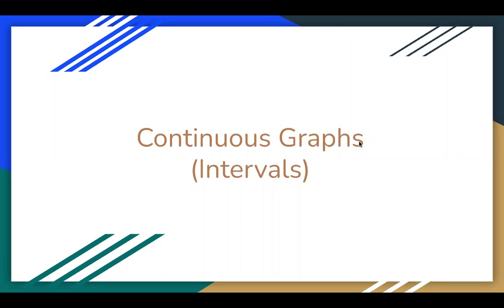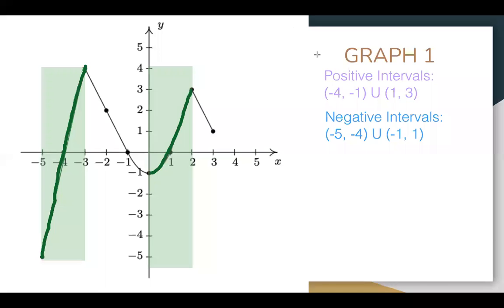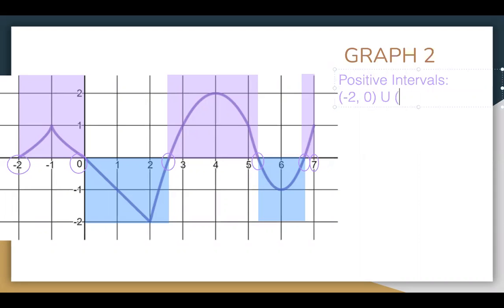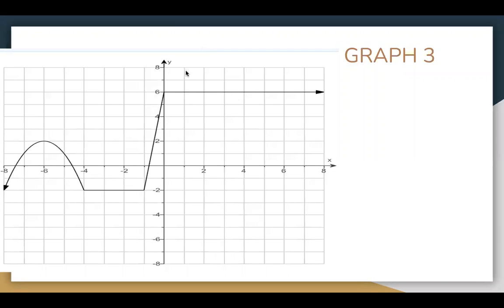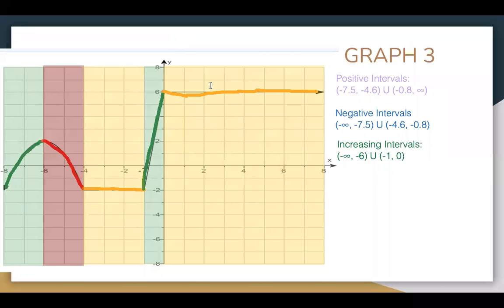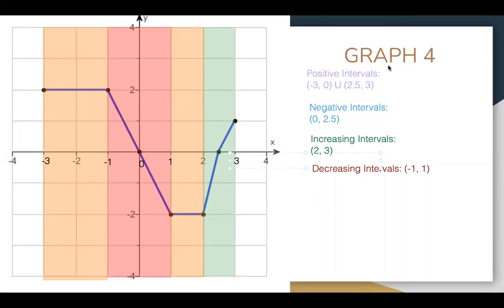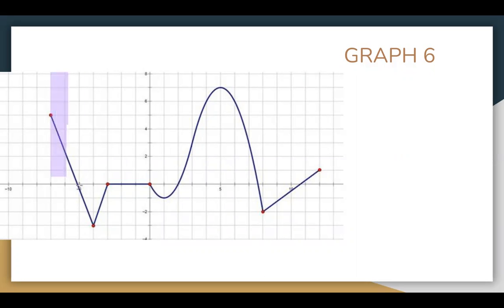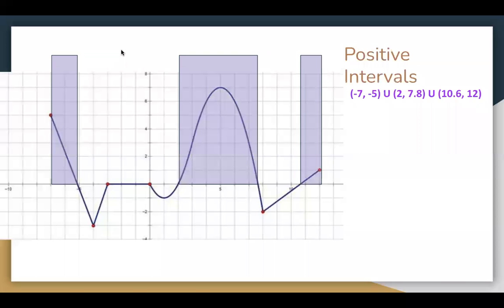Continuous Graphs (Intervals)